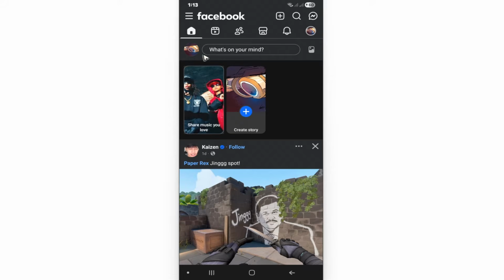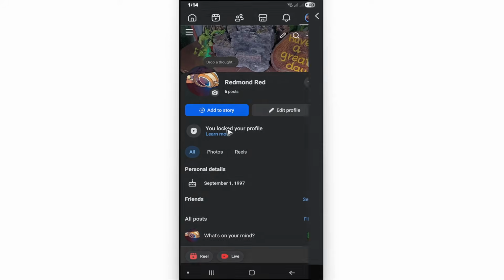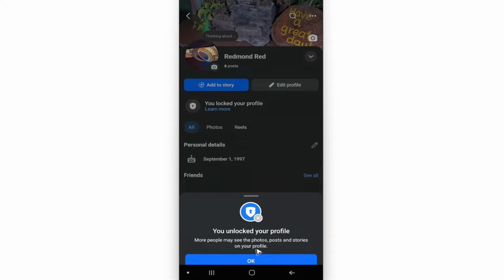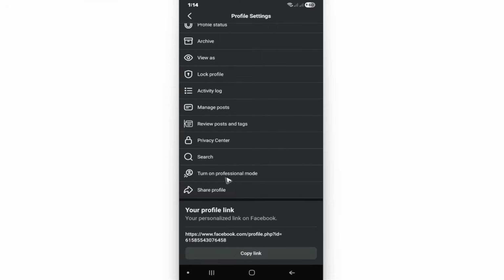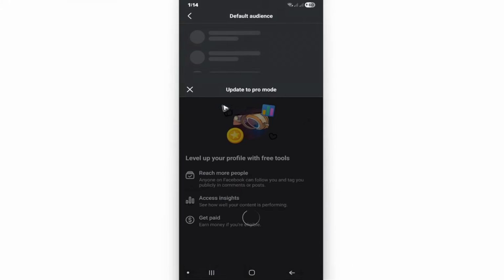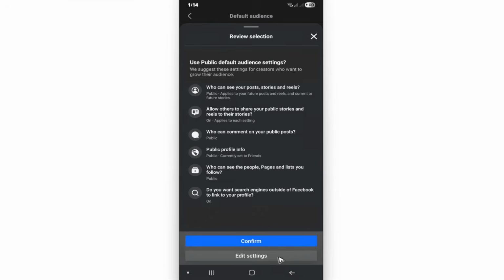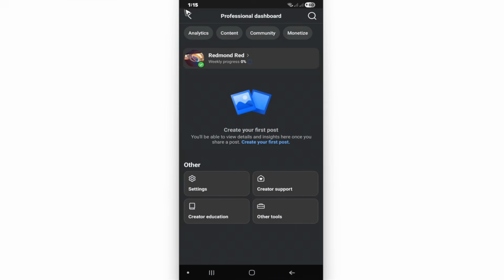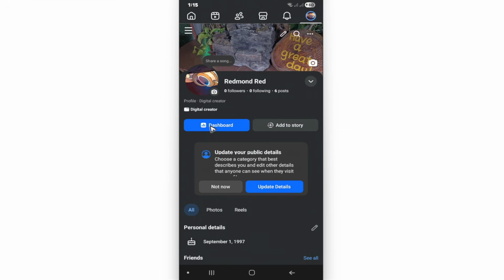How to Convert Facebook Account To Page (Full Guide 2026)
In this video, I will show you how to convert a Facebook account into a Facebook Page step by step. This is useful if you want to turn your personal profile into a business page while keeping followers and content. I’ll guide you through the official conversion process, what happens to your data, and important things to check before converting.

00:00 Introduction
00:10 How to Convert Facebook Account To Page